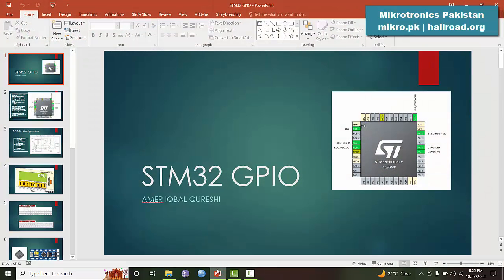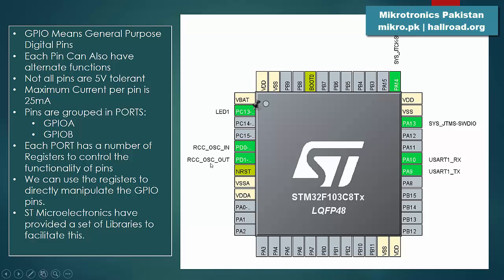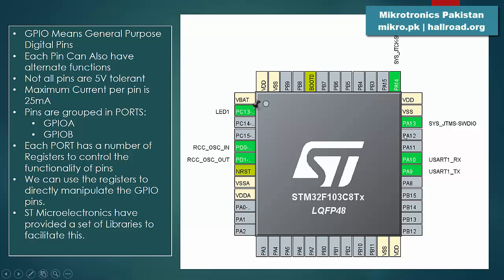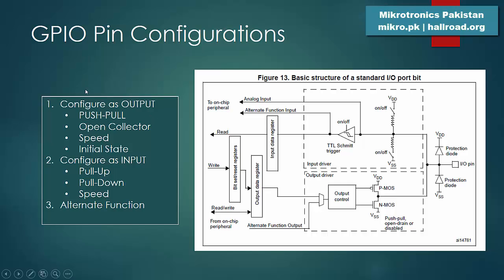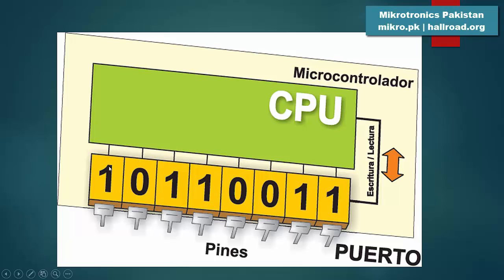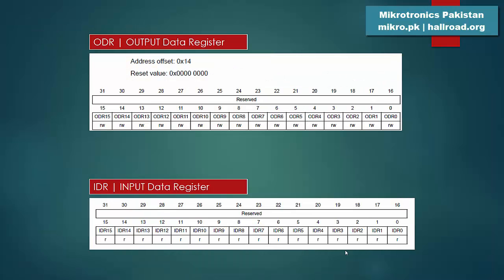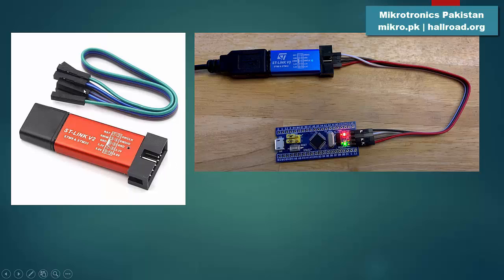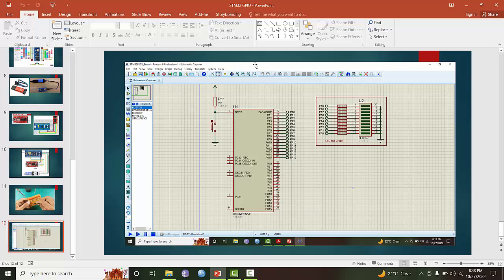STM32 Programming for Beginners | Introduction to GPIO Pins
GPIO is the basic digital input and output system in any microcontroller. GPIO in STM32 is quite complex and powerful as well. This demonstration gives a good basic introduction to the GPIO pins in STM32 Microcontrollers. STM32F103C8 in particular.